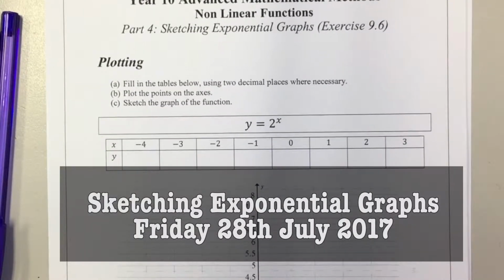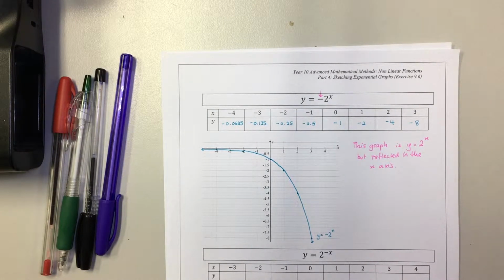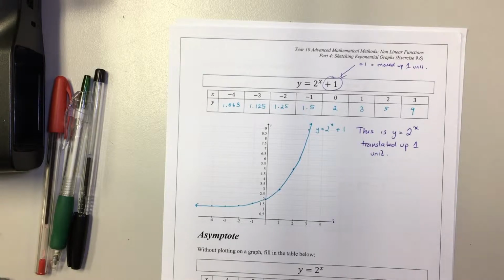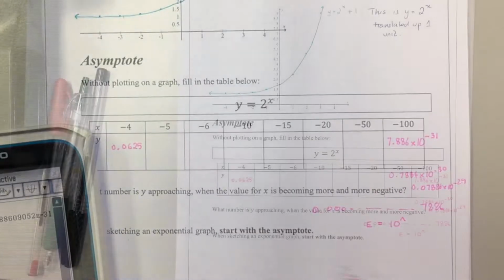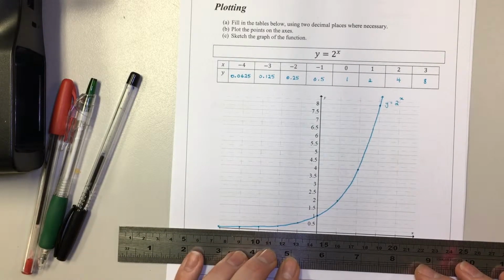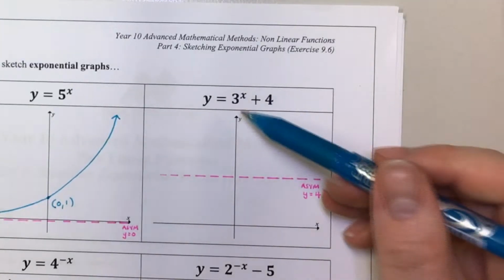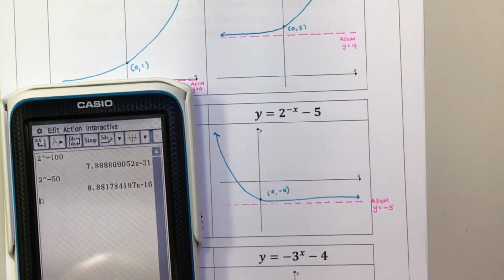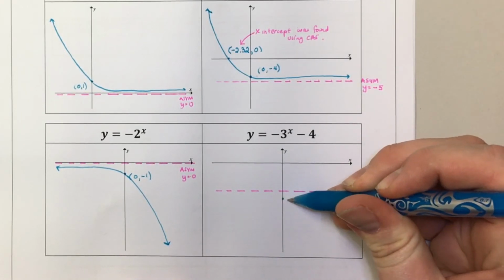Plotting and Sketching Exponential Graphs